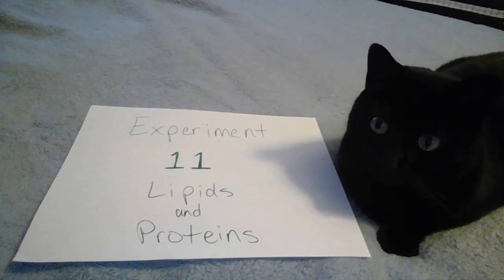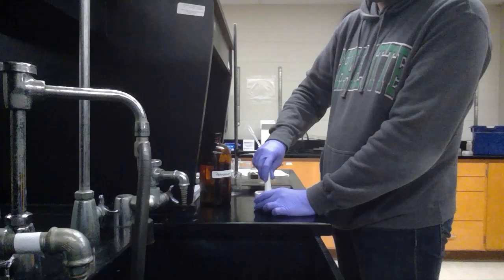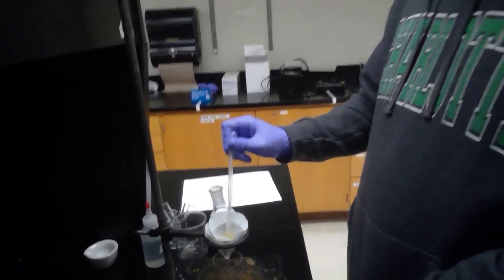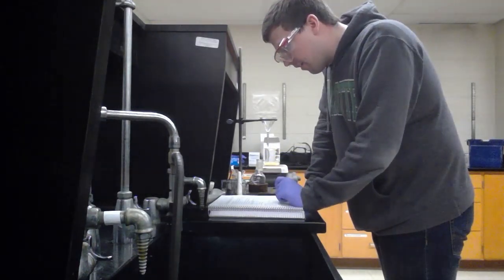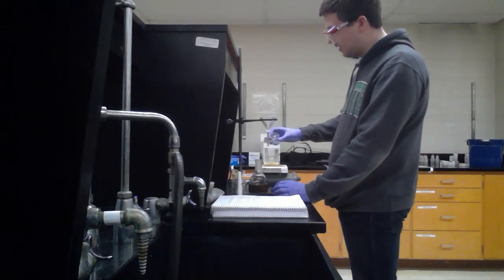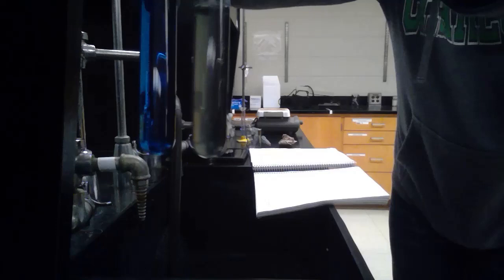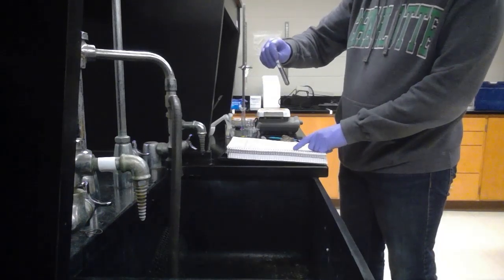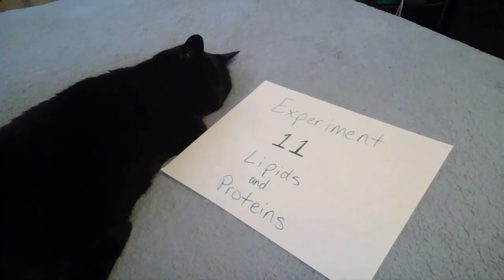Chem 1204L Exp. 11 - Lipids and Proteins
Lab activity for Chem 1204L Experiment 11 - Lipids and Proteins